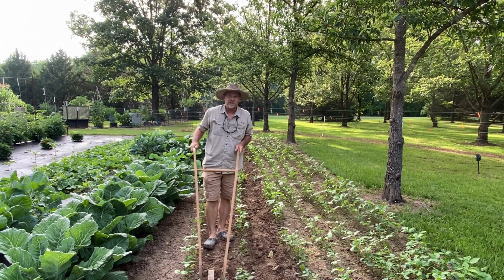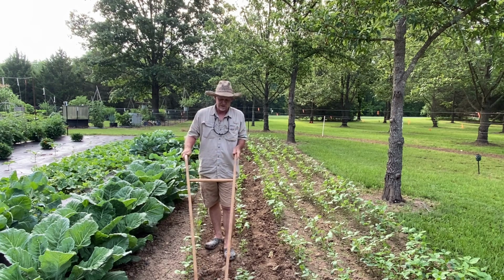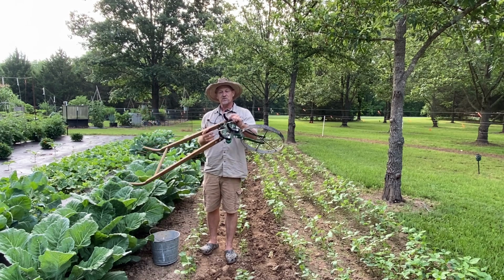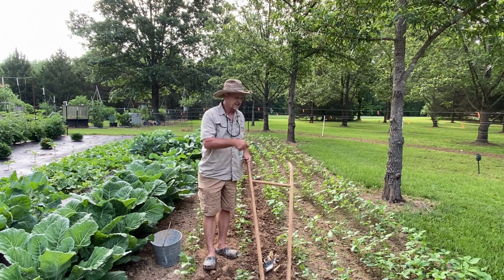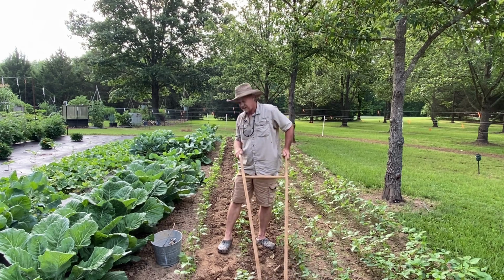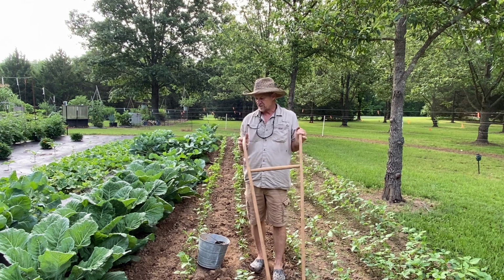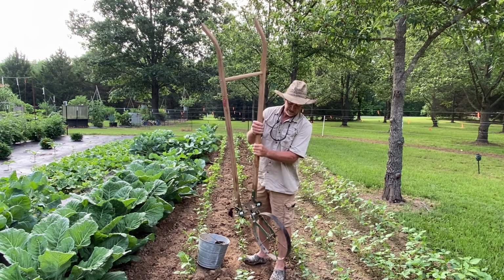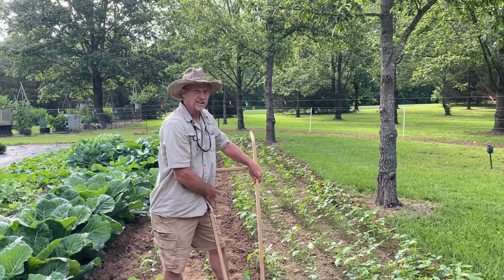HOSS WHEEL HOE was it a WASTE OF MONEY / DEAL or NO DEAL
How well does the HOSS WHEEL HOE REALLY WORK.

HOSS SINGLE WHEEL HOE
HOSS DOUBLE WHEEL HOE
WHEEL HOE PLOW SET
Oscillating Hoe Attachment

EZ-FLO 1010-HB 1 Gallon Constant Pressure Garden Hose Bib and Drip Connection Fertilizer Injector System

VEVOR Meat Slicer, 45W Electric Deli Slicer with Two 7.5" Stainless Steel Removable Blade,
Start date May 23, 2023 12:00:00 AM PDT
End date June 11, 2023 11:59:59 PM PDT

Ankway Solar Fan 20W Chicken Coop Fan Solar Fan
VEVOR Deck Box, 120 Gallon Outdoor Storage Box,

VEVOR SAND FILTER 1hp 3500 GPH

WILD BADGER 4-IN-1 MUTI TOOL
WILD BADGER Back Pack BLOWER

YOUGUAG Plant Climbing Hooks, Tomato Support J Hook Garden Hooks

Garden Clips for Tomato Vine, Plastics Vine Trellis Clips,

T-Post Puller

T-Post Driver

Super Sprouter Deluxe Propagation Kit

VIVOHOME 20W Waterproof Seedling Heat Mats

ITEMS THAT WILL MAKE YOUR GARDEN GO THANK YOU:

Espoma SS8 8-Quart Organic Seed Starter, Brown

Coarse Perlite - 4 Cubic Feet

MASTERBLEND 4-18-38 Complete Combo Kit Fertilize

MasterBlend 4-18-38 Tomato & Vegetable Fertilizer

Down to Earth Blood Meal Fertilizer Mix 12-0-0, 5 lb

Down to Earth Organic Bone Meal Fertilizer 3-15-0, 5 lb

Worm Castings Organic Fertilizer, Wiggle Worm Soil Builder, 15-Pounds,

Nature's Source 7520-US 10-4-3 Plant Food ,

AZOMITE - 10 Pounds Bulk Bag of Certified Organic Trace Mineral Fertilizer by PowerGrow

Ocean Magic Sea Mineral Fertilizer
Mini Green House

Thank you  very much for watching & following Poorboys' Little Homestead / Papaw's Place. So Thanks Again and God Bless.

 reach out to Poorboys' Little Homestead / Papaw's Place

2) Anything you see me doing, Advice and/or information given is not professional advice and should be acted on at the user’s own risk.